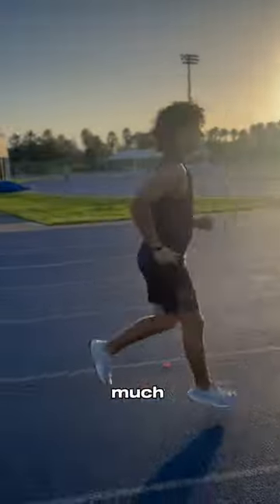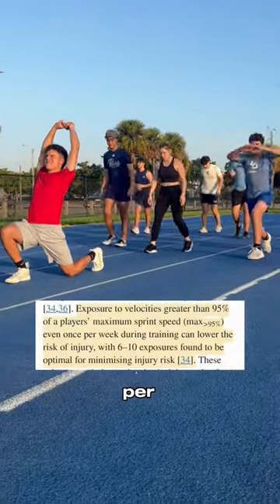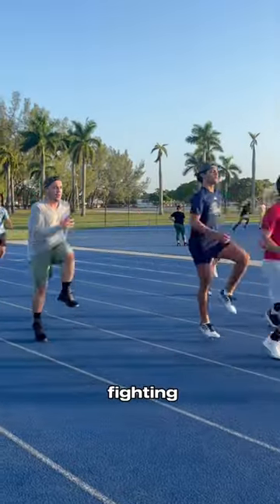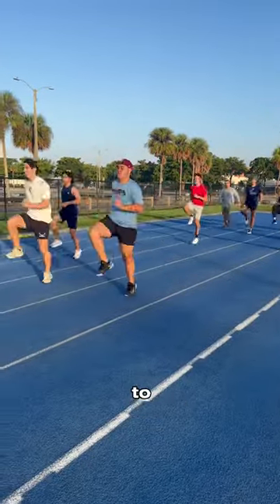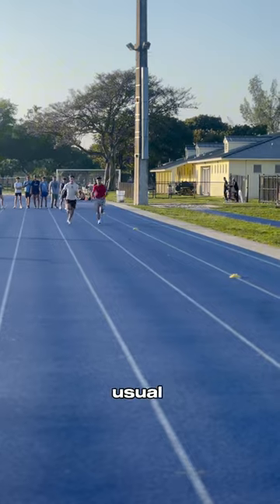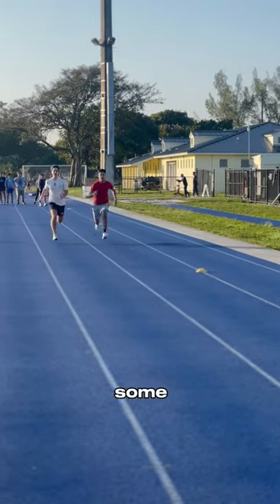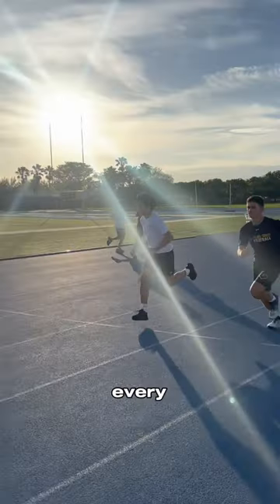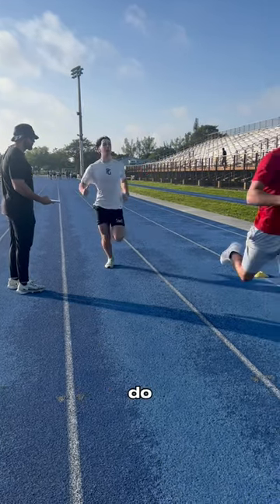Speed Endurance at Tropical Park in Miami 🌴